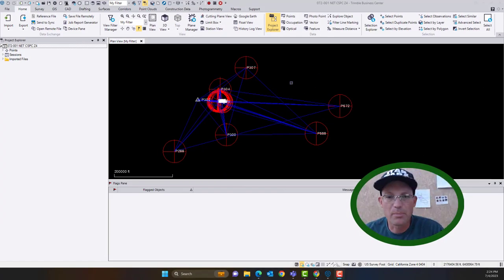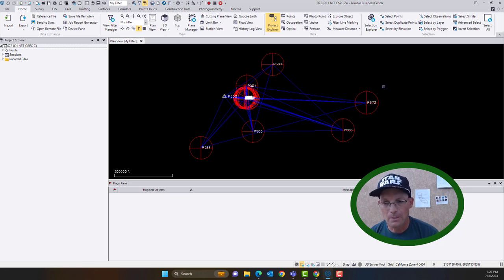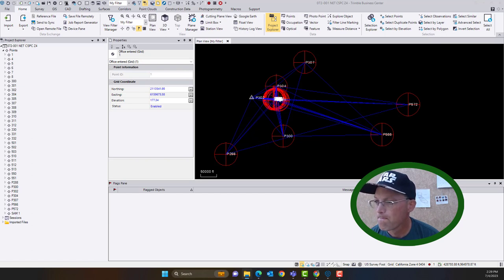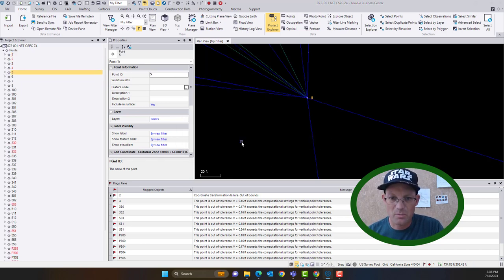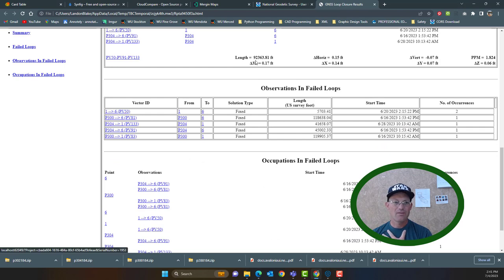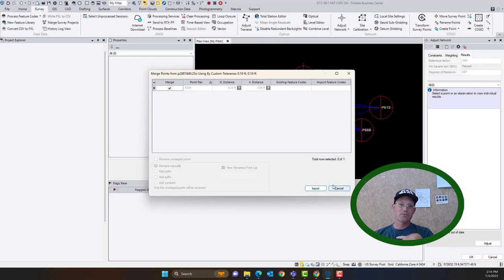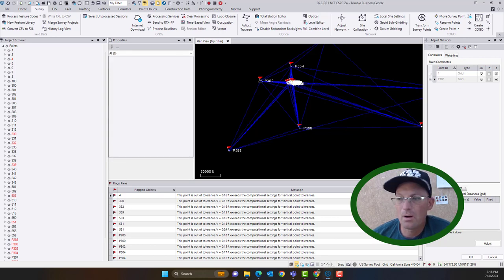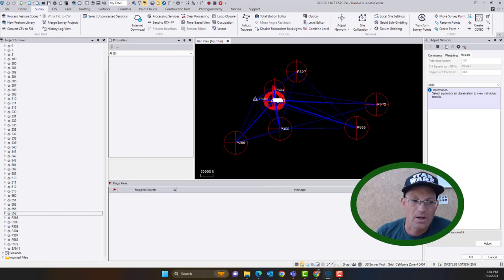Adding Static GNSS Data To An Existing TBC Network Project